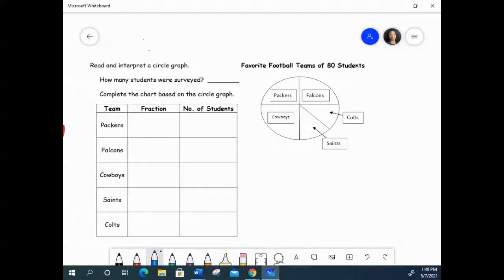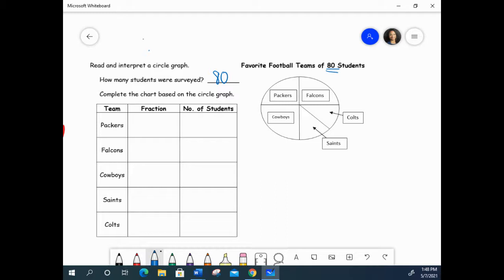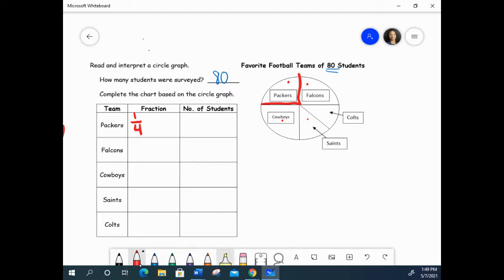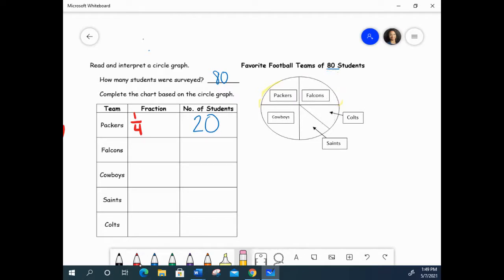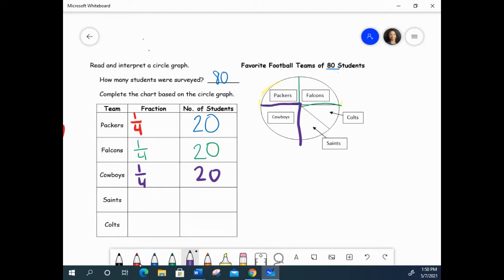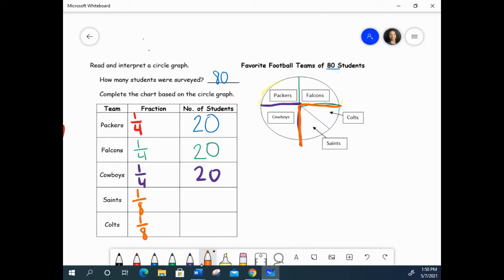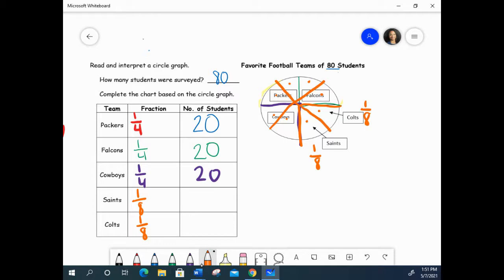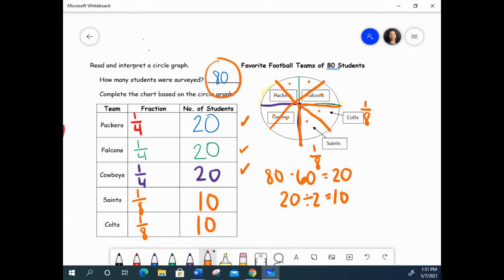Read and Interpret Circle Graph